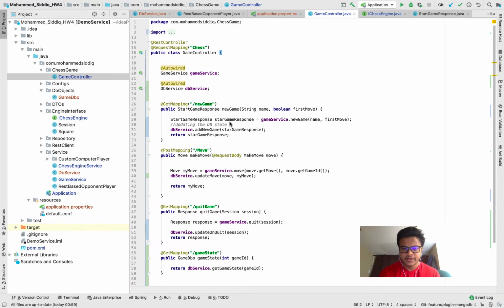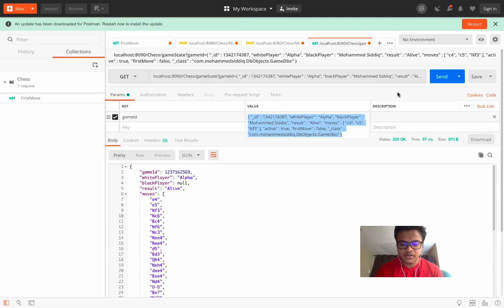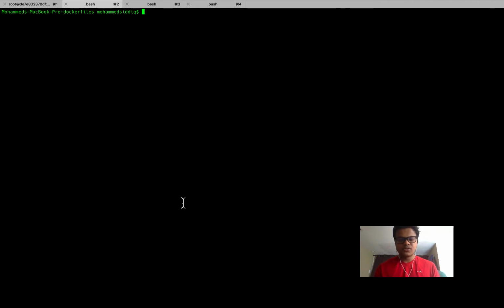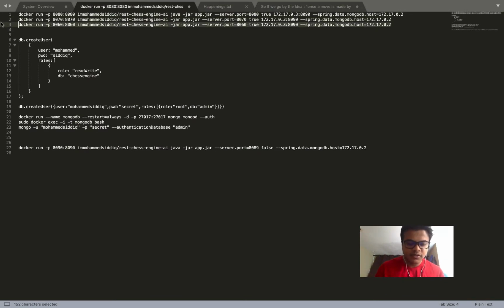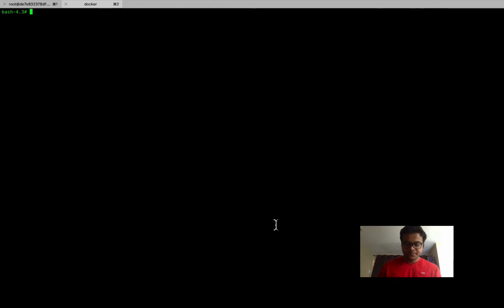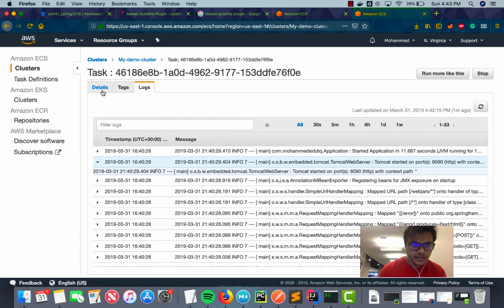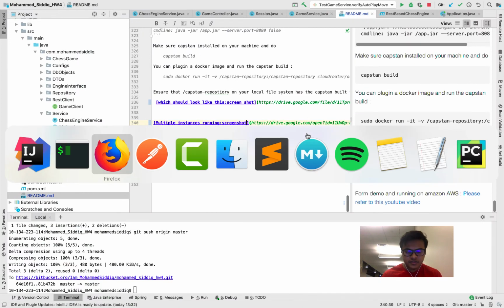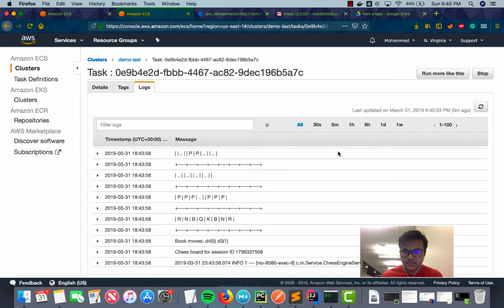Rest based Chess engine on docker and OSv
Demonstration of a project for CS 441 - Engineering Distributed Objects For Cloud Computing by Dr. Mark Grenchanik.

A web service that exposes the chess engine through REST API's allowing clients to play chess games.
Deployed the OSV and docker image on AWS ECS.